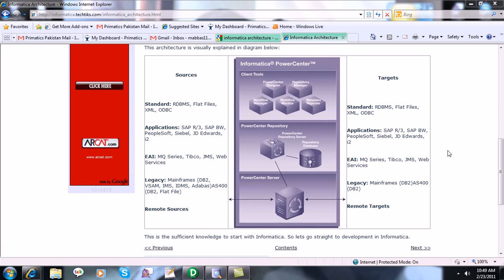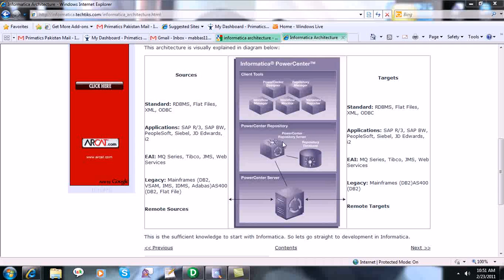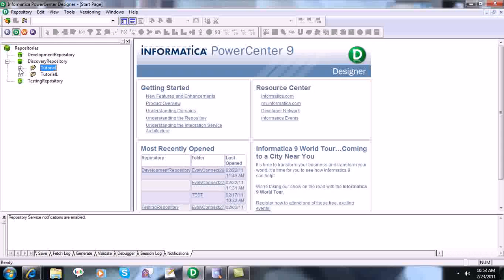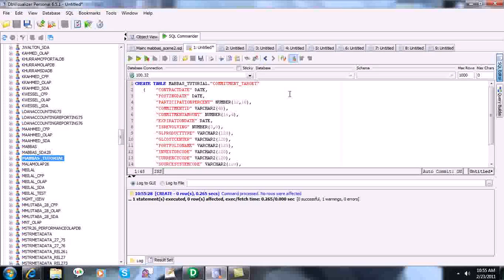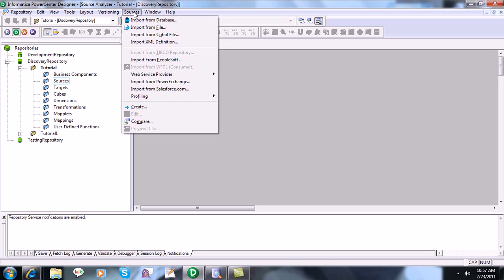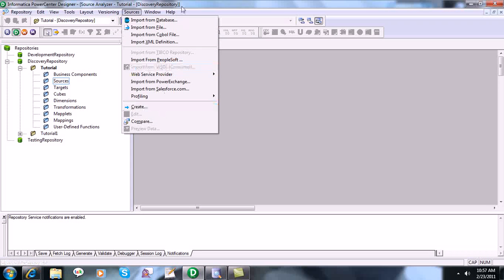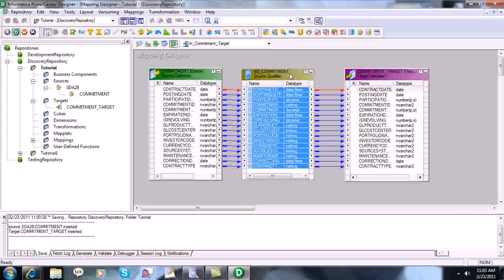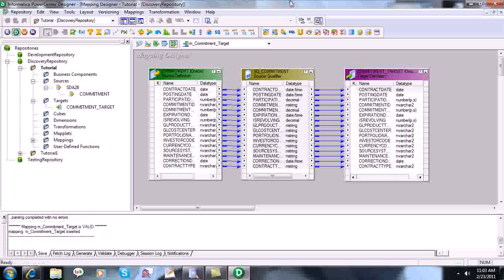Informatica Tutorial For Beginners Part 1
Informatica Tutorial Part 1.
Includes: Architecture , Create Source , Create Destination , Create mapping